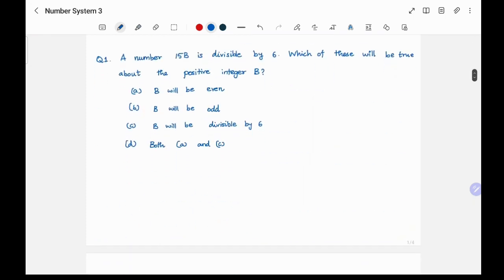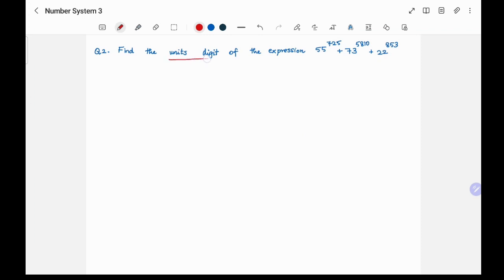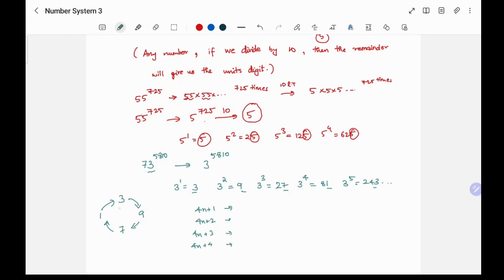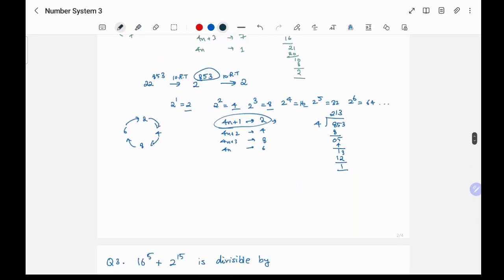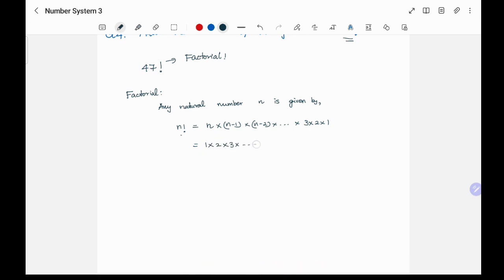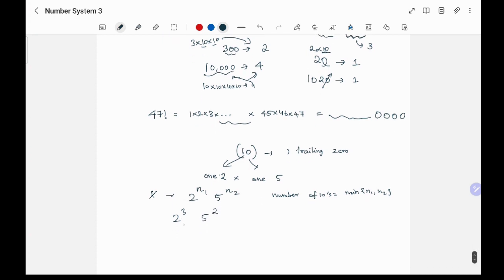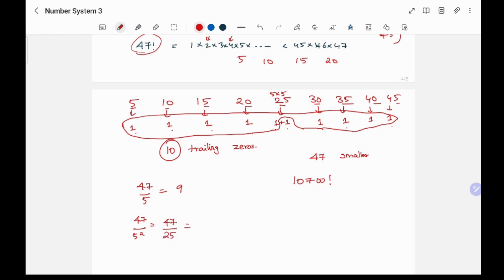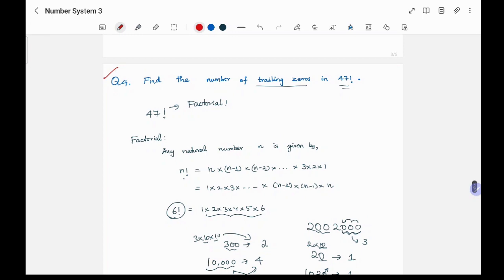Quantitative Aptitude | Number System | Lecture 3 | Ram Balaji S | GATE AIR 1